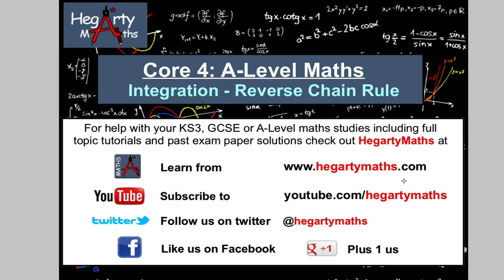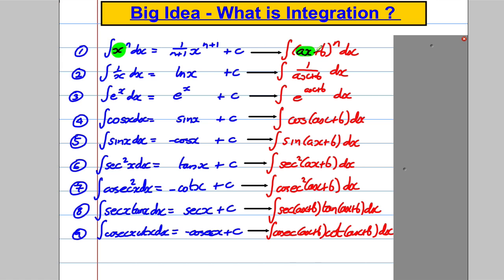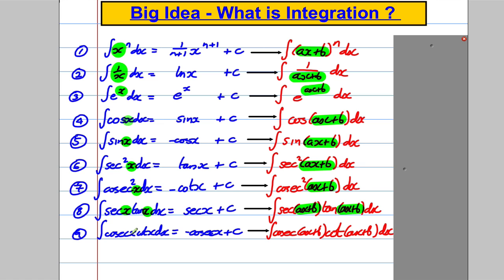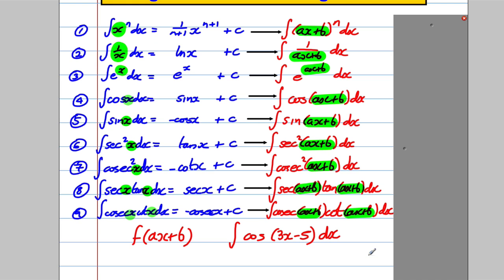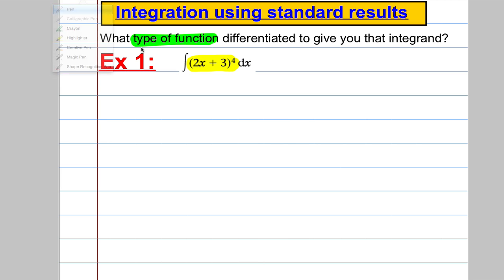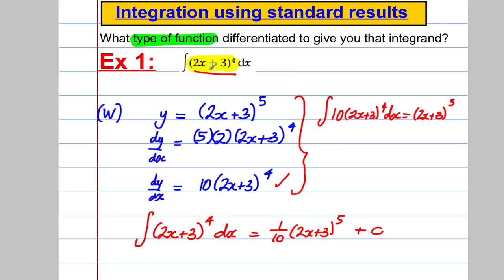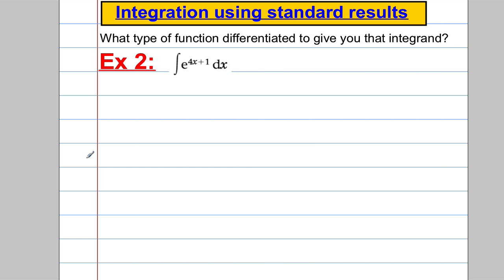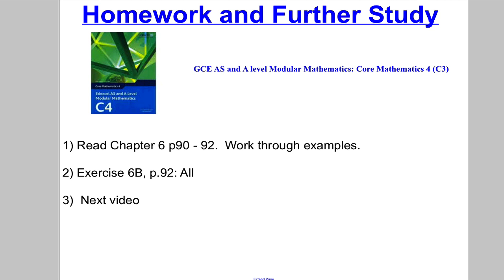Integration (2) - Reverse Chain Rule (C4 Maths A-Level)